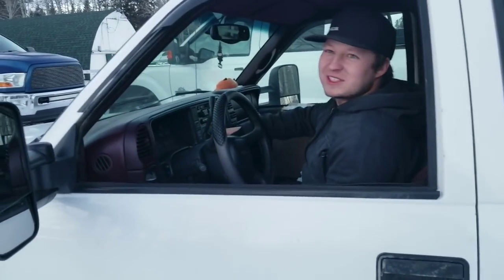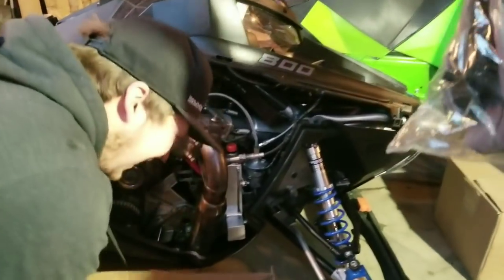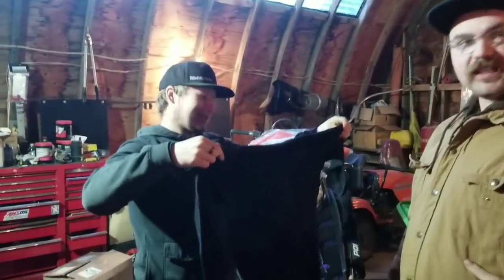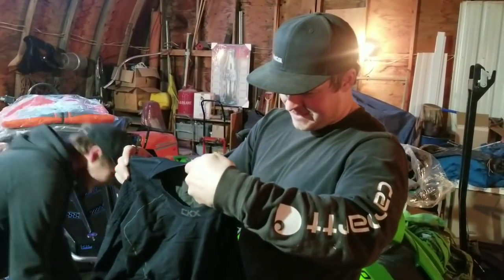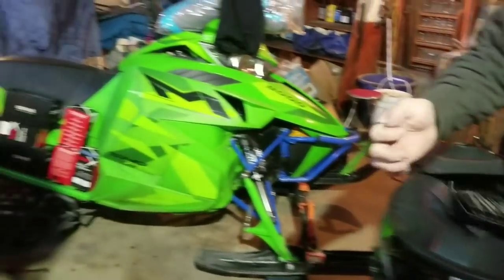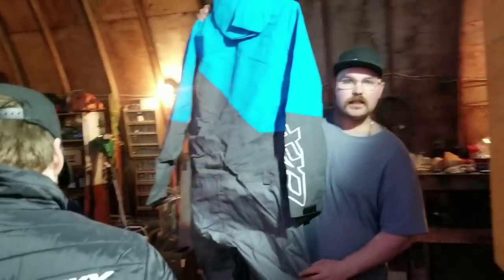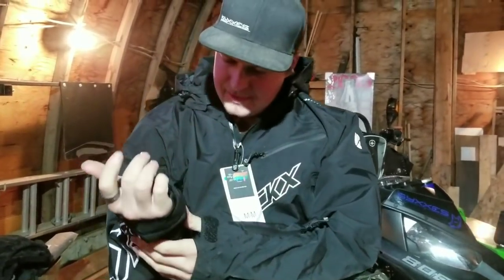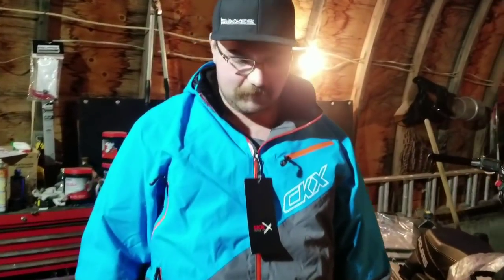Merry Syxxmas with CKX SNOWMOBILE GEAR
The gear is here. Checking out new CKX Titan Helmets, Side Hill suites, thin wear and goggles!

OUR GEAR:
CKX TITAN Helmet

Syxxes Performance is dedicated to everything power-sport related, from installs, vlogs, to ride videos and even more. If you like having fun with motorsports, trucks and a love for the outdoors, you'll find it here. Semi-dayly vlogs keep you up to date with what is going on with our snowmobiles, motorcycles and trucks.